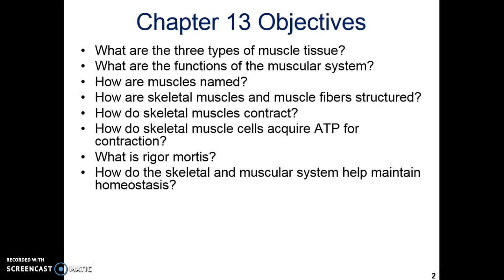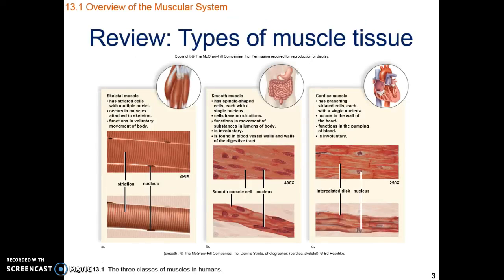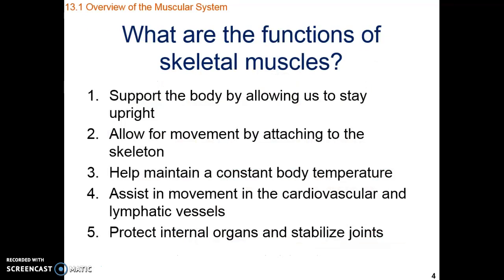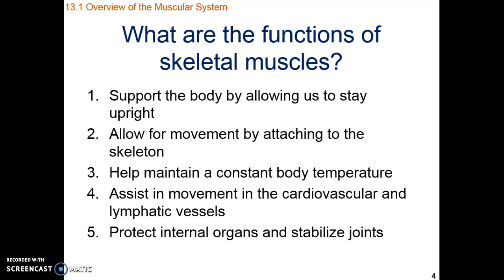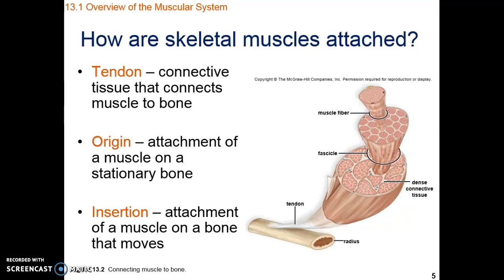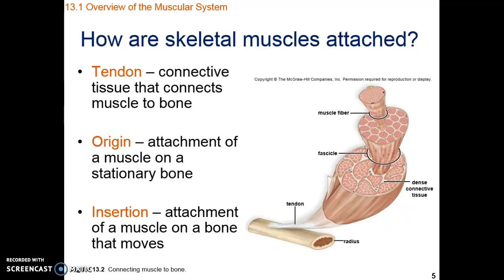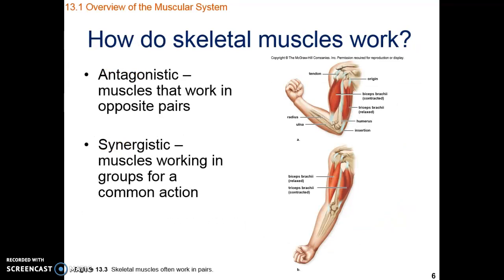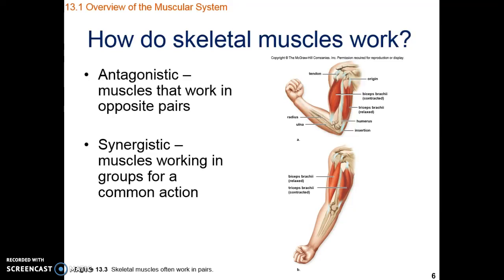HB CH 13 Audio Part 1